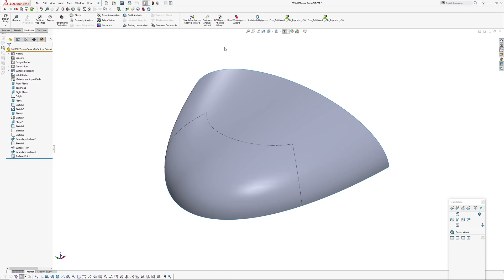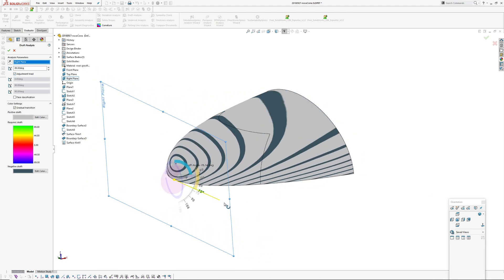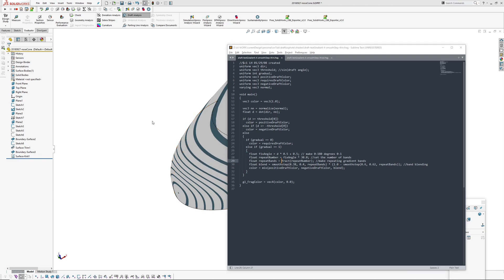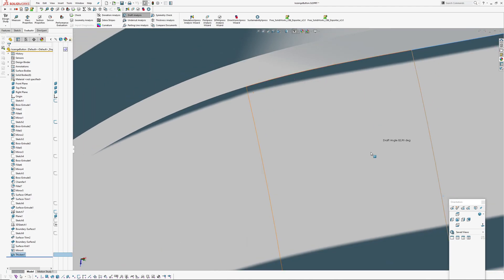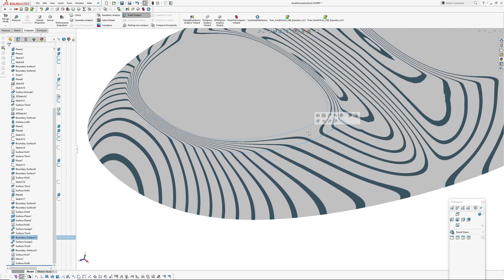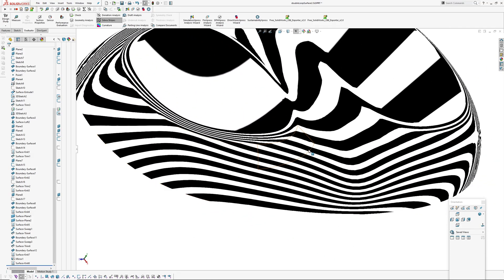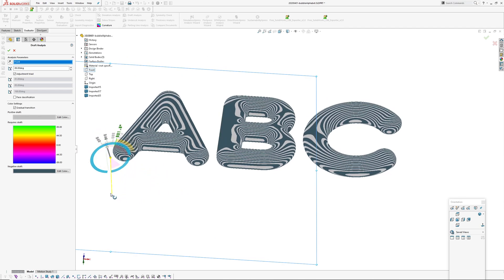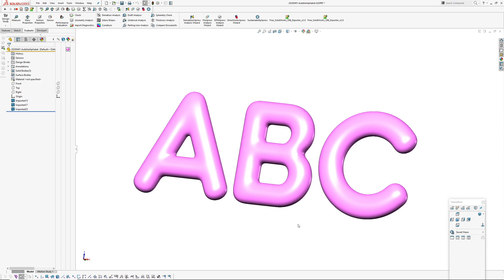Isophote/Iso angle analysis in Solidworks phase II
I've spent some time working on the shader code. It's a vast improvement on my first attempt. It's now easy to change the band/stripe width, frequency and edge softness. Next step is to create a macro or add-in so this can be run independently of the SW draft analysis.